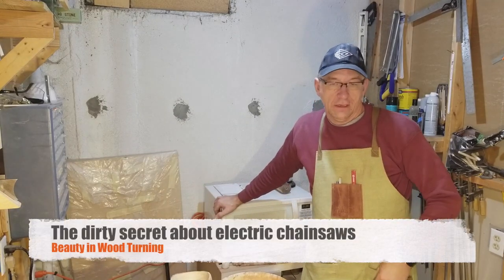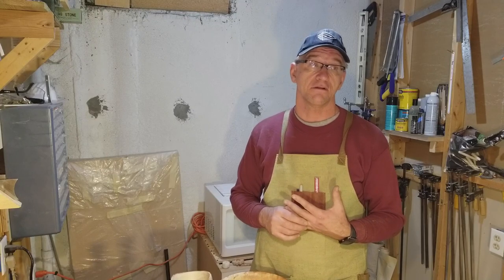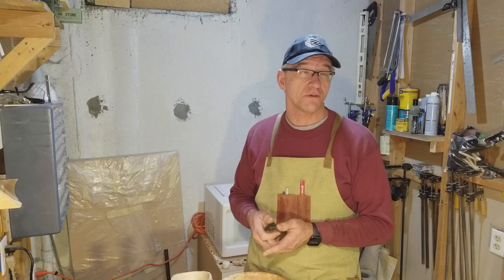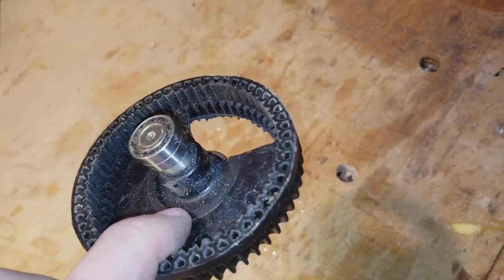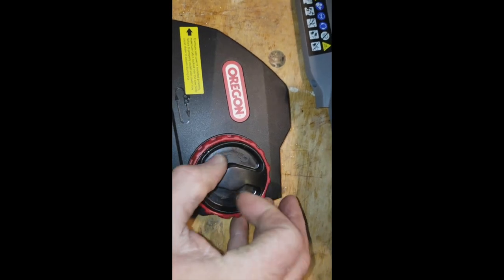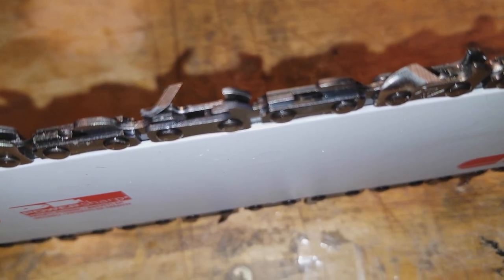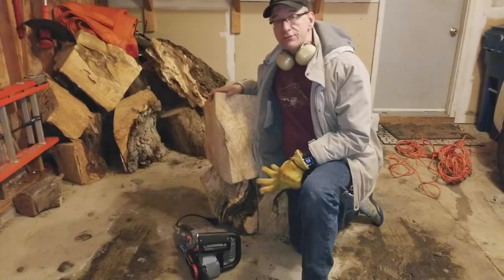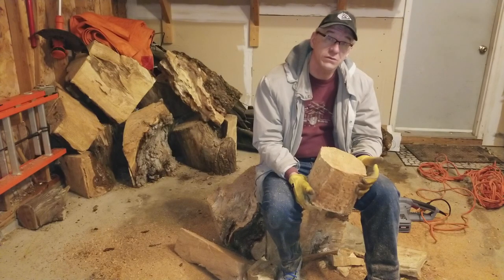The dirty secret about electric chainsaws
There is one feature you need to consider when choosing an electric chainsaw and it's not easy to research. You need a saw that has a metal drive sprocket for the chain.

Wood turners need a rugged saw that can process large logs but often a gas saw isn't the answer. Many electric chainsaws just aren't up to the challenge.